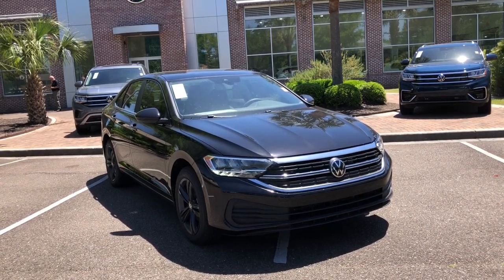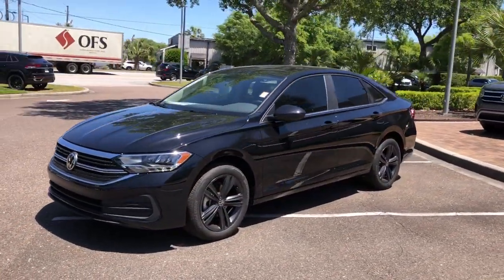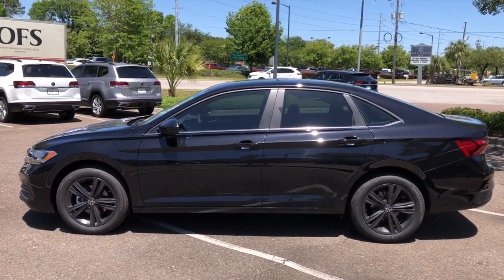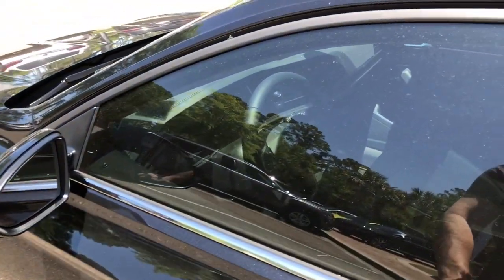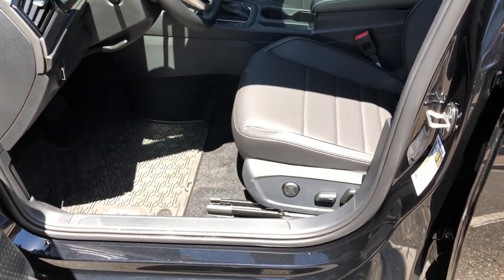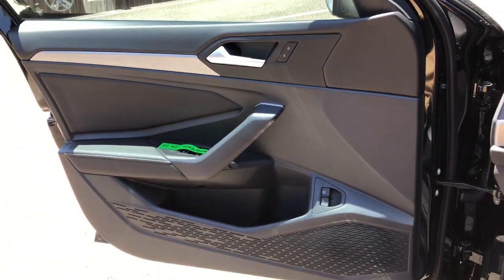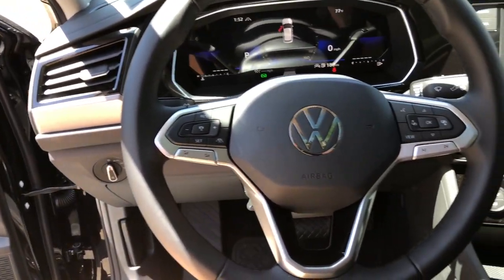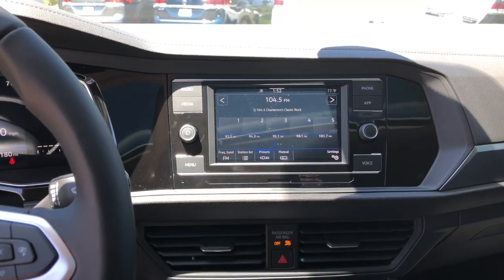2023 Volkswagen Jetta Charleston, Mt. Pleasant, West Ashley, North Charleston, Summerville, SC 43253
Deep Black Pearl New 2023 Volkswagen Jetta 1.5T SE available in Mount Pleasant, South Carolina. Servicing the Mt. Pleasant, West Ashley, North Charleston, Summerville, SC area.

#{MAKE}
#{MODEL}
2023 Volkswagen Jetta 1.5T SE - Stock#: 43253

Priced below KBB Fair Purchase Price! 2023 Volkswagen Jetta 1.5T SE Black 1.5L I-4 DI DOHC Turbocharged 29/40 City/Highway MPGbrbrbrWhile every effort is made to ensure the accuracy of the information on this site errors do occur so please verify information with a customer service agent. Prices do not include destination charges or any additional accessories. All prices and offers are before state city and county tax tag title and license fees. Out of state buyers are responsible for all state county city taxes and fees as well as title/registration fees in the state that the vehicle will be registered. All other discounts are contingent on approved credit through VCI. All prices and offers include all incentives which the dealer retains unless otherwise specifically provided. The full cash price charged at any dealership depends on many factors including all products and services bought with the vehicle.
Wheels: 17 Twin 5-Spoke Silver Painted Alloy|Heated Front Comfort Sport Seats|V-Tex Leatherette Seat Trim|Radio: MIB3 Composition Color w/6.5 Touchscreen|4 Speakers|4-Wheel Disc Brakes|Air Conditioning|Electronic Stability Control|Front Bucket Seats|Front Center Armrest|Leather Shift Knob|Tachometer|ABS brakes|AM/FM radio|17 Alloy wheels|Automatic temperature control|Brake assist|Bumpers: body-color|Delay-off headlights|Driver door bin|Driver vanity mirror|Dual front impact airbags|Dual front side impact airbags|Front anti-roll bar|Front dual zone A/C|Front wheel independent suspension|Fully automatic headlights|Heated door mirrors|Heated front seats|Illuminated entry|Low tire pressure warning|Occupant sensing airbag|Outside temperature display|Overhead airbag|Overhead console|Panic alarm|Passenger door bin|Passenger vanity mirror|Power door mirrors|Power driver seat|Power steering|Power windows|Radio data system|Rain sensing wipers|Rear anti-roll bar|Rear reading lights|Rear seat center armrest|Rear window defroster|Remote keyless entry|Speed control|Speed-sensing steering|Split folding rear seat|Steering wheel mounted audio controls|Telescoping steering wheel|Tilt steering wheel|Traction control|Trip computer|Variably intermittent wipers|Front beverage holders|Auto-dimming Rear-View mirror|Exterior Parking Camera Rear|Emergency communication system: VW Car-Net Safe & Secure 5-year